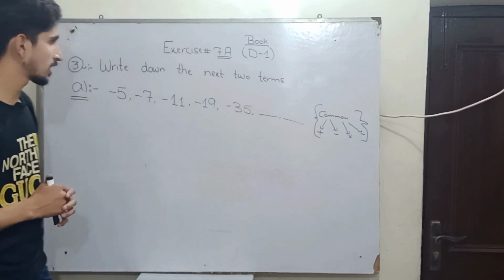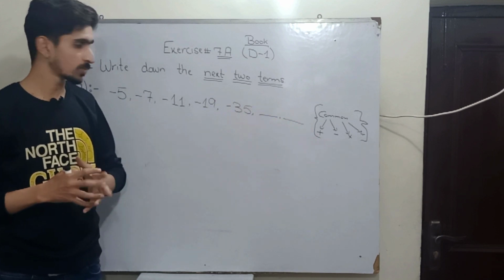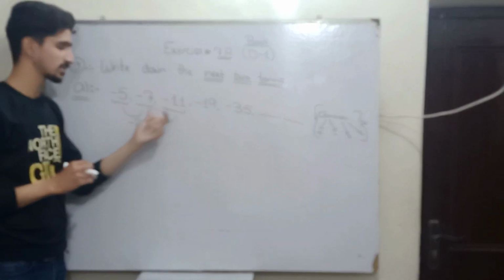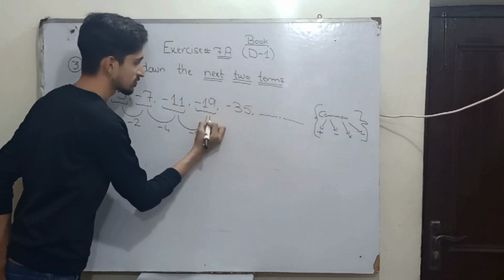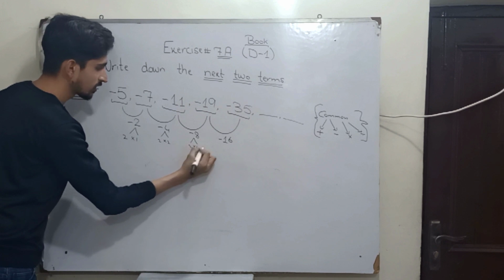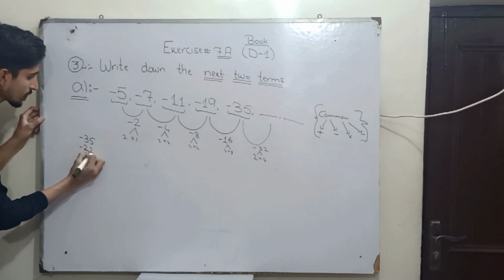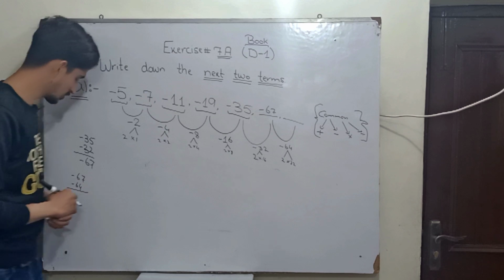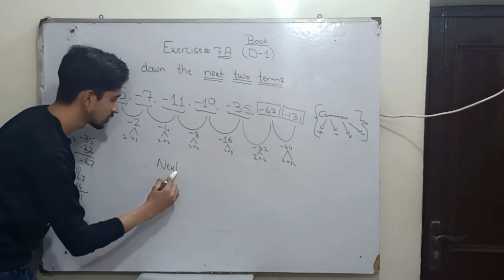Exercise#7A Q#3(a) Math Book D-2 oxford 7th edition |Number Sequence|Number Series Grade 6,7 O'Level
In this video, we'll be tackling a challenging question from D1 Book on number patterns. Join us as we break down the pattern, decipher the rule, and find the missing number in Question 3(a). With step-by-step explanations and practice exercises, you'll master this concept in no time! Enhance your math skills and boost your problem-solving abilities with us. Let's crack the code together!

Step-by-StepExplanationofnumbersequenc
Problem-SolvingStrategiesofNumbersequenceoxfordsyllabus
solveExercise7AQ3(a)bookD1newsyllabusmathematics7theditionforgrade6
solveExercise7AQ3(a)bookD1newsyllabusmathematics7theditionforgrade7
NumbersequencepatternmathBookD-1
SolutionofExercise7AQuestion3(a)chapter7(D-1)
Step-by-StepExplanationchapter7BookD1
BookD-1mathsolution
Exercise7AQuestion3(a)
howcanthesemethodsbeappliedtoreal-worldsituations?